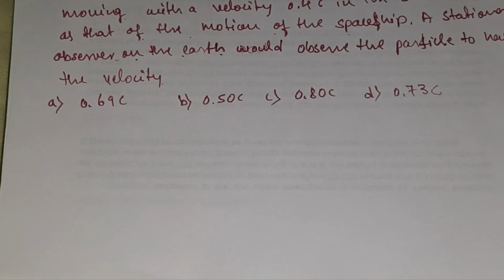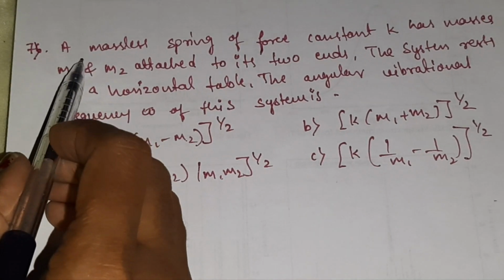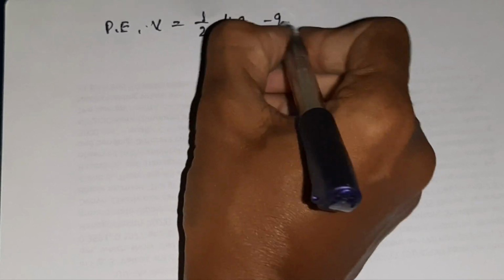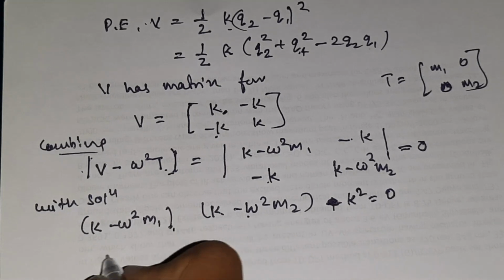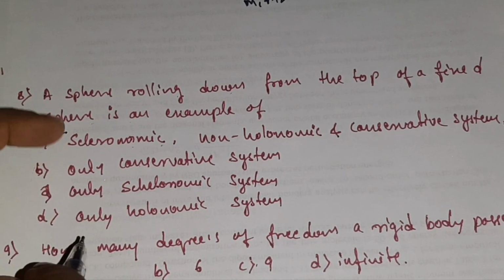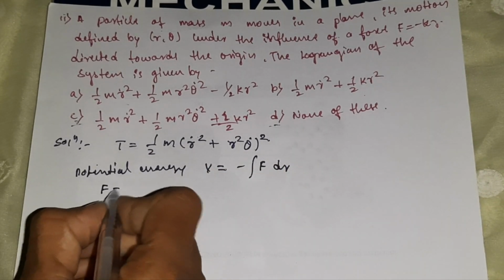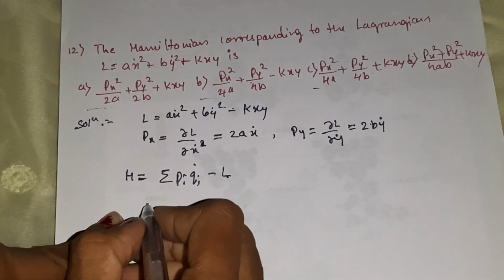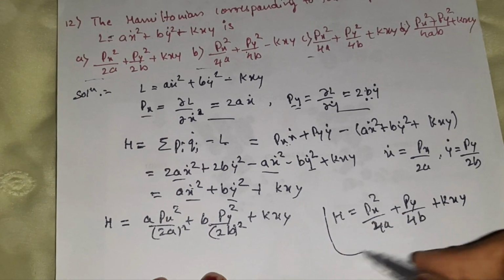KSET 2023|| KSET Exam Physical science Preparation ||Classical Mechanics questions solved